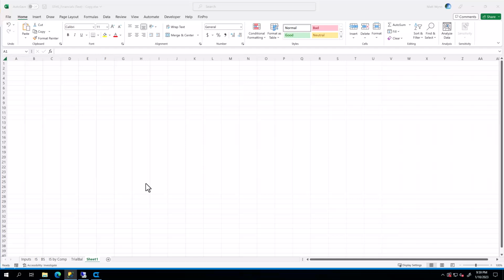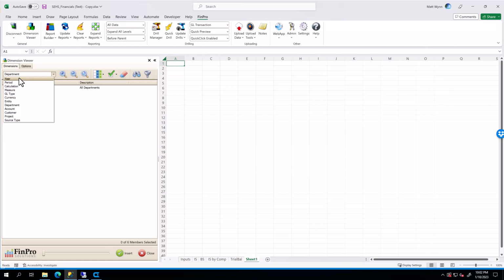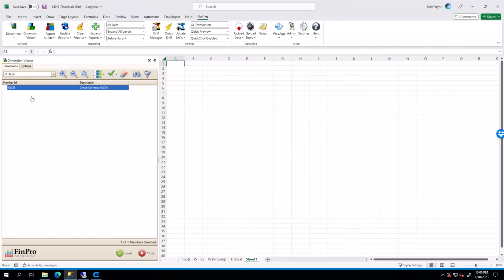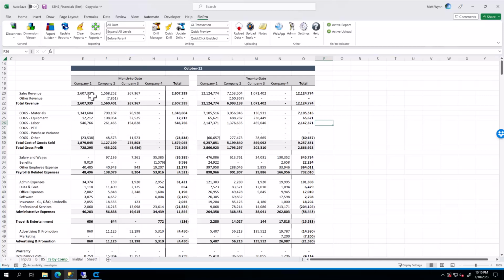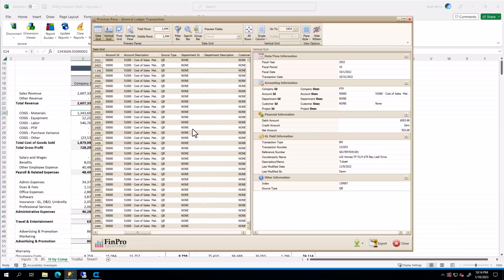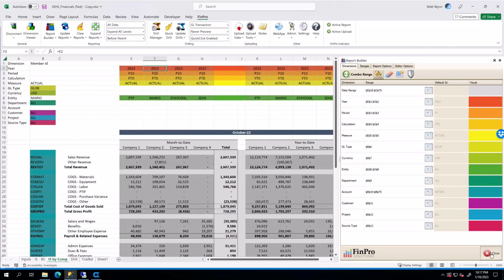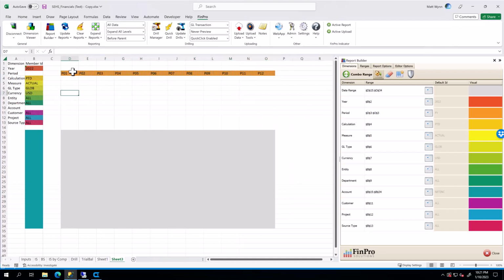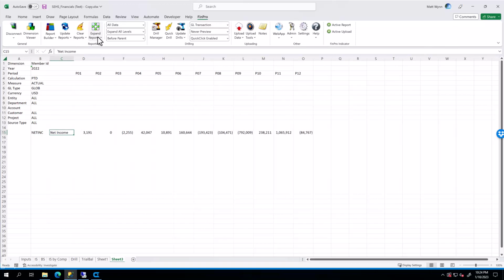Demo - Features & Functionality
This is a brief demo highlighting some of the Reporting features and functionality of FinPro.